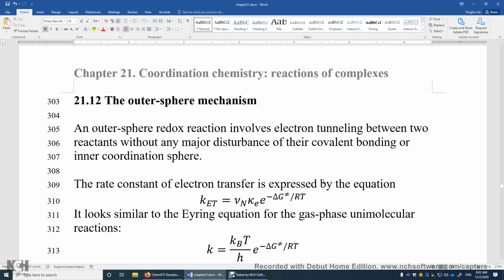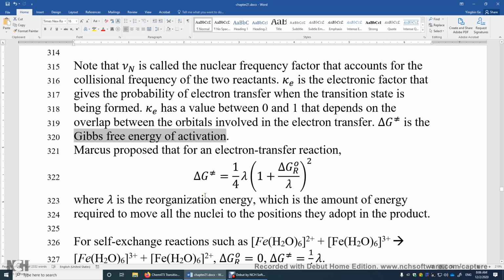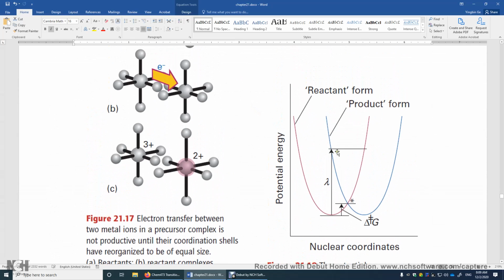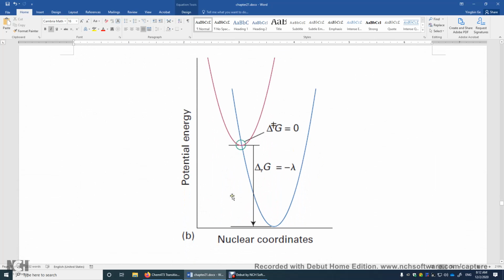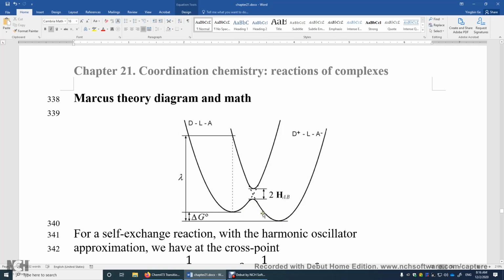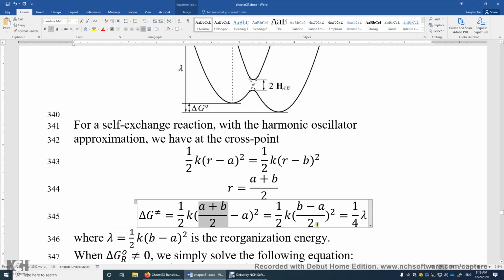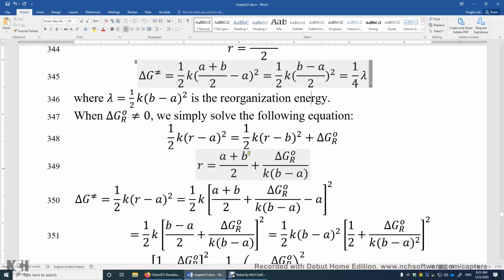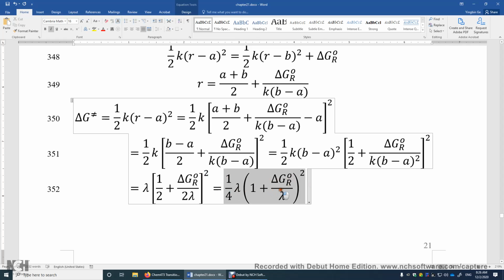21 12 Outer-Sphere Mechanism Marcus Theory